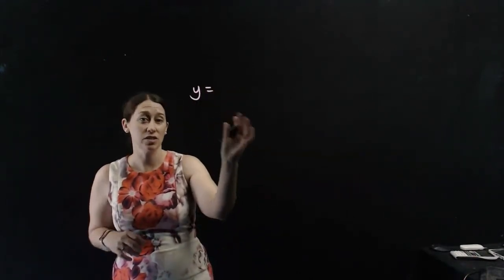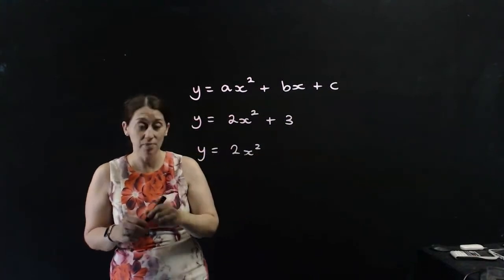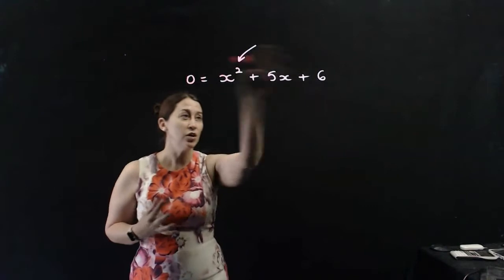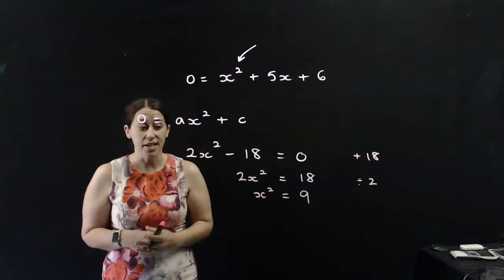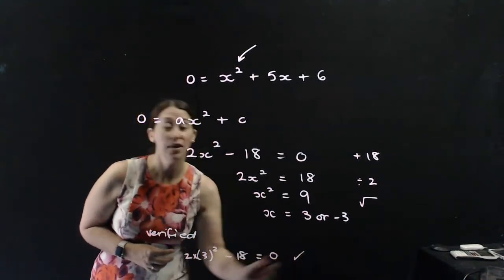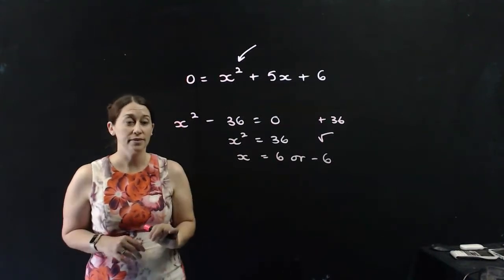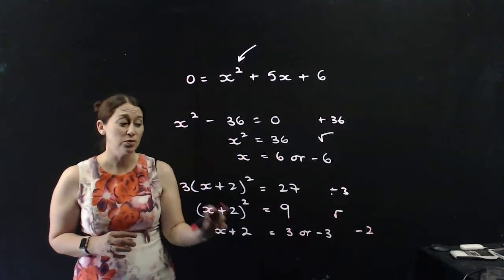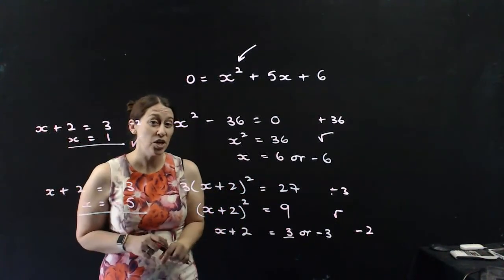Y9 solving ax^2+c=0